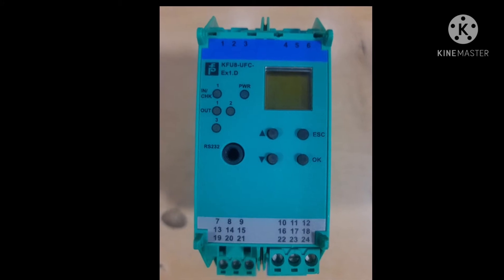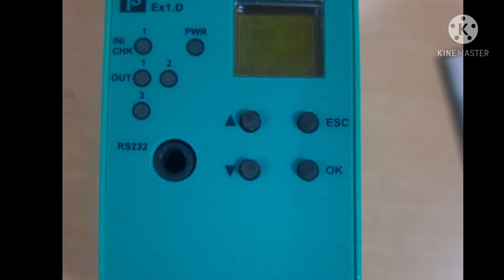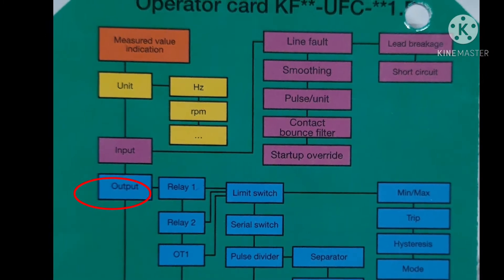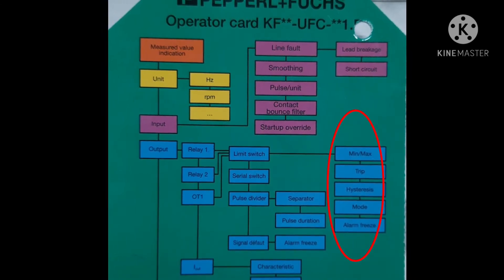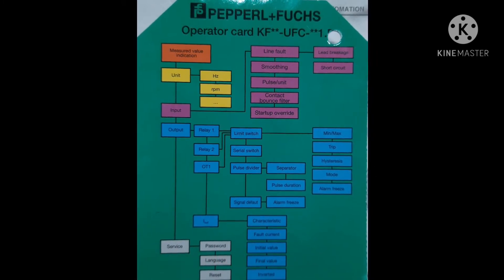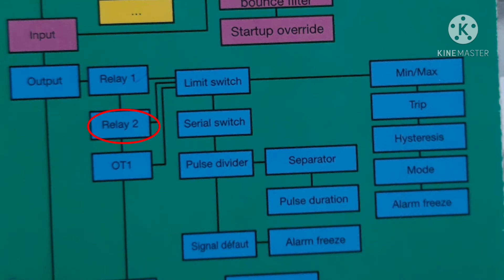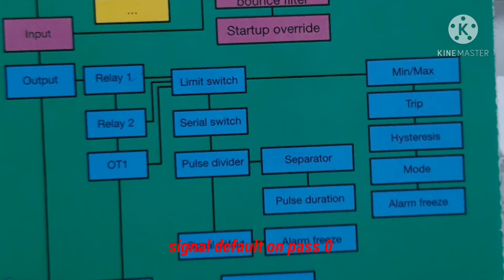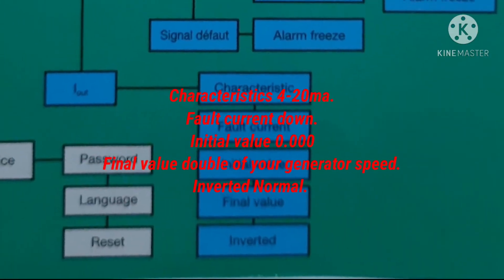KFU8-UFC-EX1.D frequency converter. programming of frequency converter.step by step.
KFU8-UFC-EX1.D frequency converter programming.

I'll send you details of data that you have to put during programming.